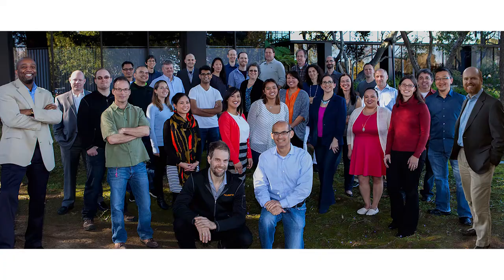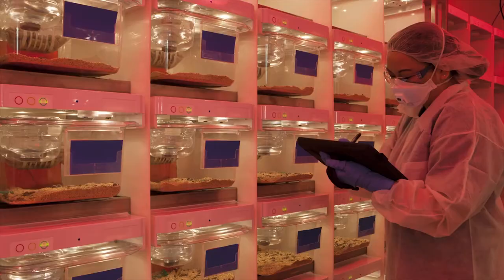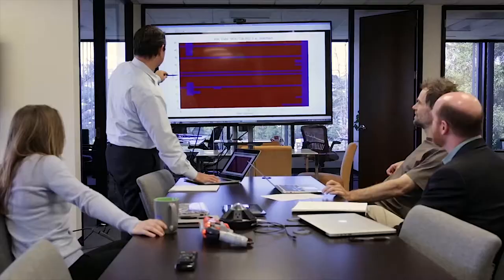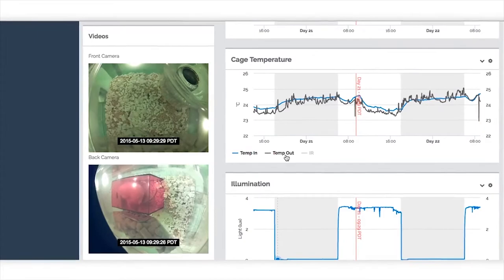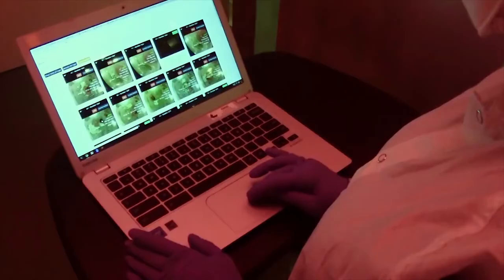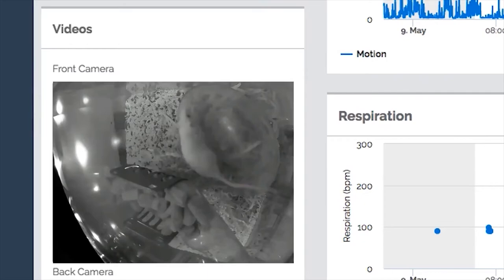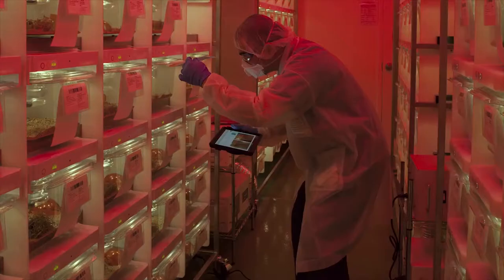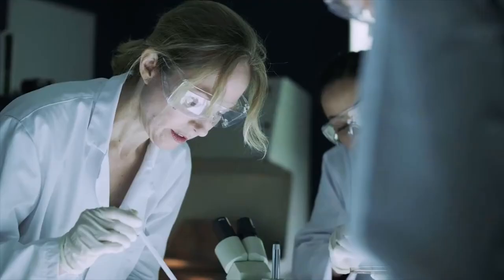Supplier Insider: Vium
This Supplier Insider highlights the work of Vium.